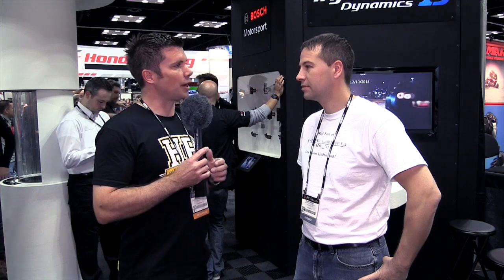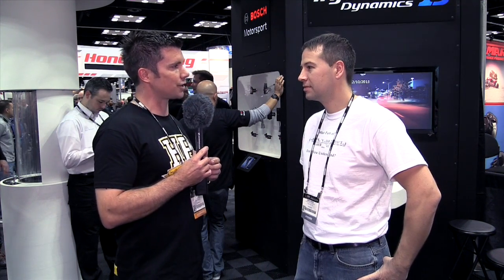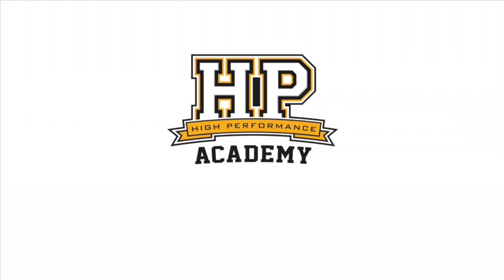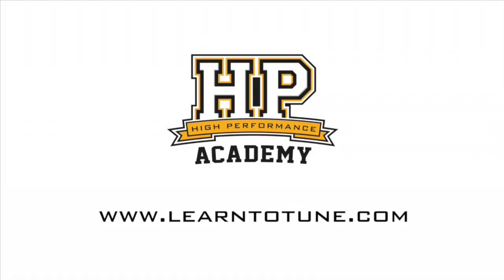Greg Banish | Calibrated Success | How To Become A Tuner [TECH TALK]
Greg Banish from Calibrated Success dives into how he got into tuning at an OEM level at a previous PRI event.

Greg discusses how a lot of basic High School physics and algebra are used when it comes to EFI tuning making it easier than a lot of people believe to get involved with via training with companies like the High Performance Academy, but also how OEM level tuning is different and in many cases does require a Bachelor of Engineering if you want to seek employment with a large automotive manufacturer. This is however not the case for street and motorsport tuning applications.

Also discussed is how Mr Banish got into tuning himself via his own projects, and then those of his friends and acquaintances to build his skills with a range of different platforms and tuning solutions.

Also discussed are the importance of emissions as OEM level and also how in the aftermarket you can still have a clean-burning engine with a high output level that also retains economy when operating in the cruise area of your map.

0:00 - Greg Banish, Calibrated Success and OEM Level Tuning
0:33 - How He Became A Professional Tuner
1:10 - Step From Hobby To Professional
2:30 - OEM Level Employment vs Aftermarket
3:48 - How OEM Is Different To Aftermarket
4:28 - Emissions vs Power
6:26 - OEM ECU vs Standalone ECU
8:37 - Aftermarket ECU Advantages
9:15 - What ECU To Use Where And When
10:00 - Calibrated Success